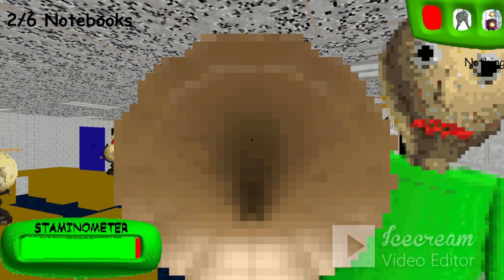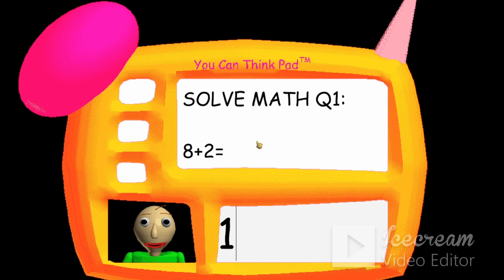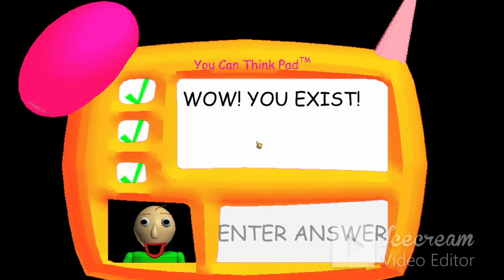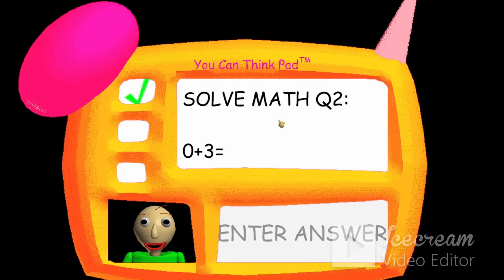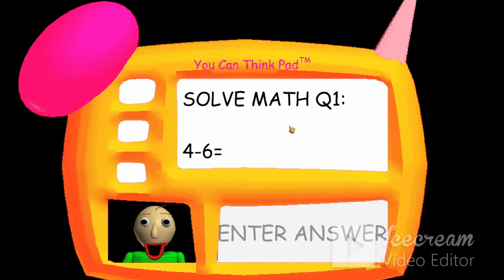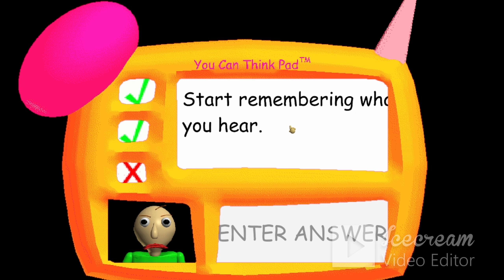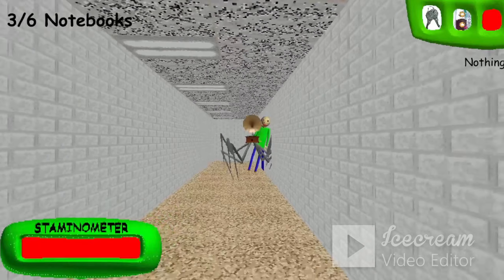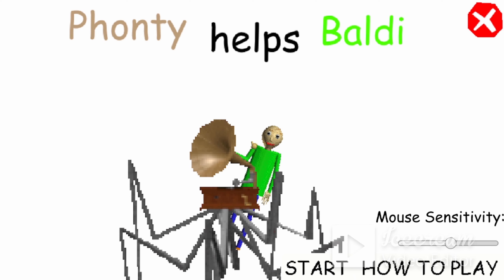Phonty helps Baldi Baldi's Basics Mods